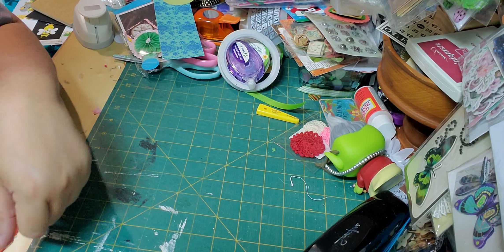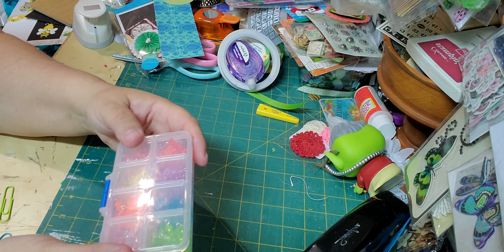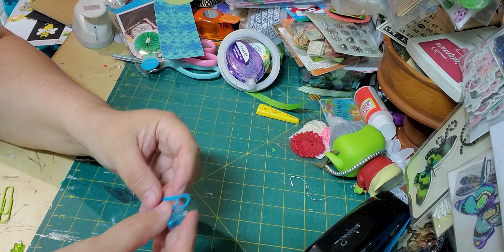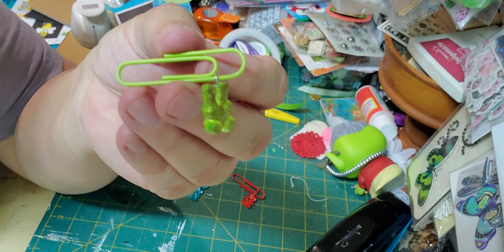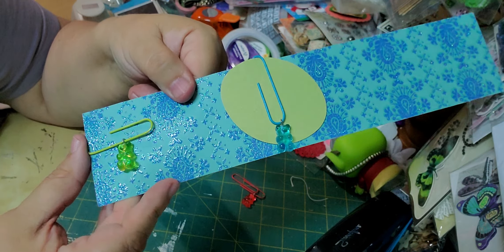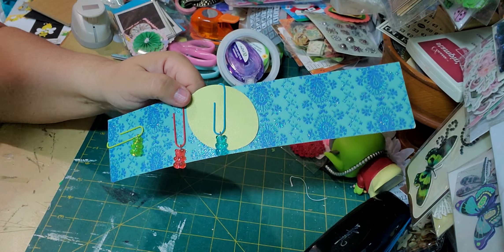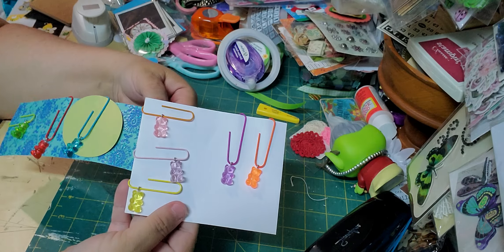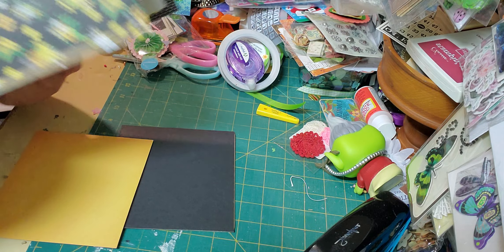Craft Time with PandaHallSelected goodies🥳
Hey Everyone

Here are the links for the Gummi Bear charms and the Bee and Honeycomb charms.

Code: Kitty26
Valid Time: May. 26th, 2022 - May. 26th, 2023
※ Available for all products of PandaHall Selected.

★ links ★